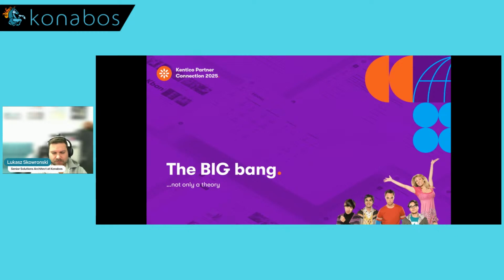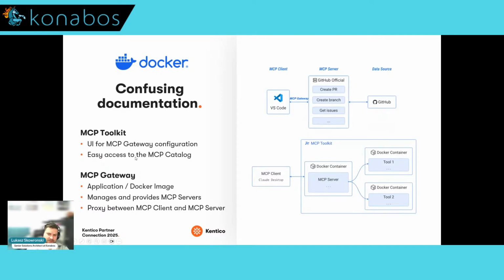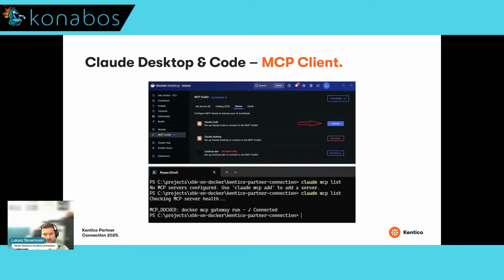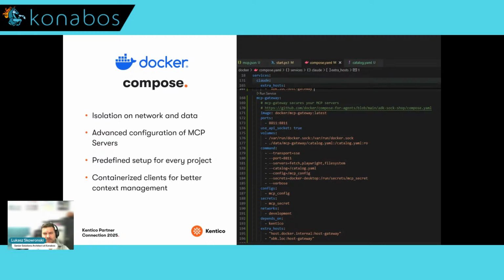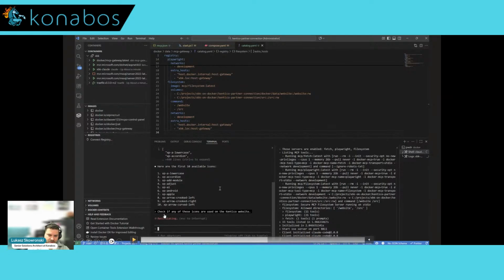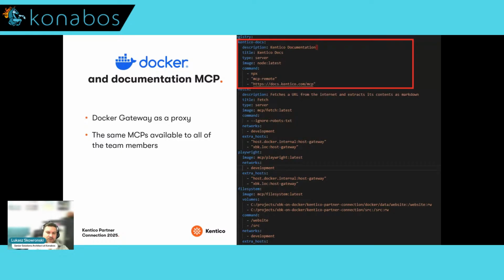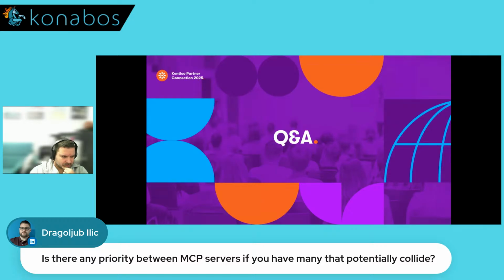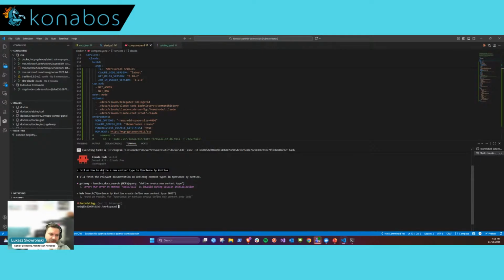Kentico MCP Servers Unleashed: Review, Demo & Docker Integration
Kentico recently released a new MCP Server. We will give a quick overview of the currently available Kentico MCP Servers and show you how to extend your AI Environment with other MCP Servers in a safe and structured way, thanks to Docker and MCP Gateway.